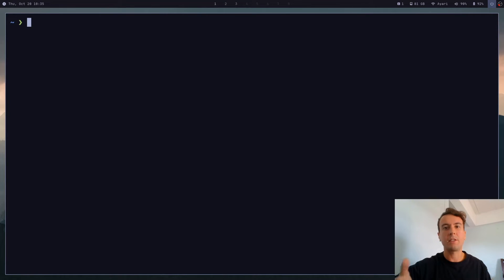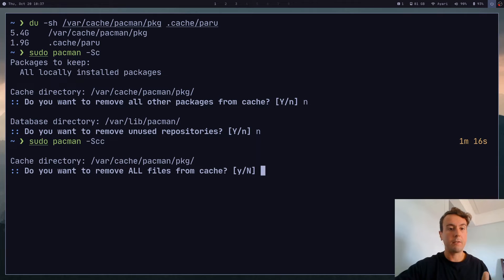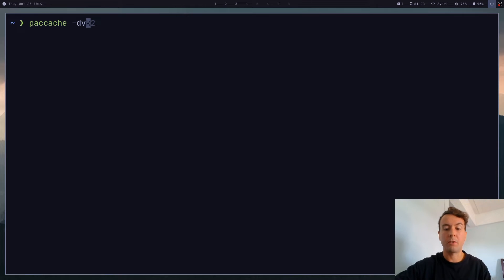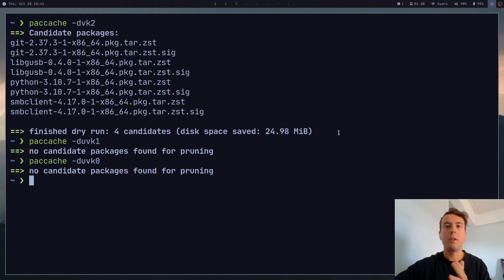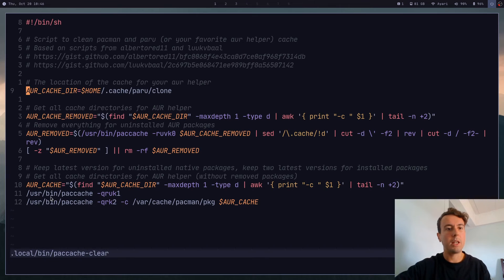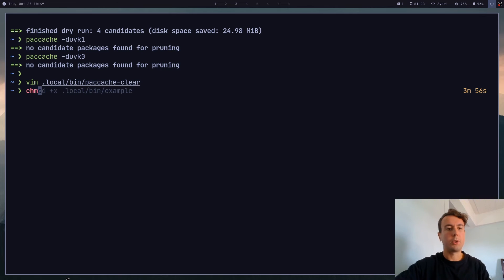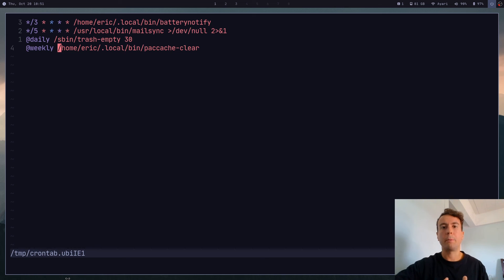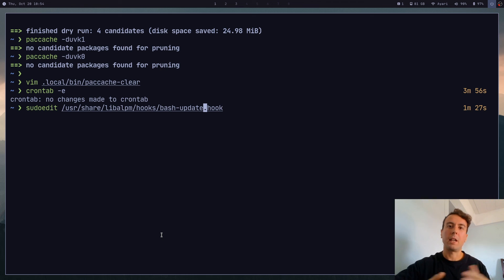Pacman is BLOATING Up My System! (Cleaning the cache in Arch Linux)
Is your disk space constantly getting filled up by pacman's bottomless cache in Arch Linux? In this video, I'll teach you how to clear the cache with paccache, save old versions of packages in case of breakage, and how to automate the whole process. As a bonus, I'll even show you how to automatically clean up after your AUR helper (e.g. paru or yay), too. You'll never have to worry about your package manager bloating your package cache to infinity again...

0:00 Intro
1:59 Checking the size of your pacman cache
2:29 Clearing your cache with pacman -Sc
3:35 Using paccache to save past versions
5:49 Cleaning your AUR helper cache (e.g. yay or paru)
6:54 Creating a script to automate
8:38 Automating the cleanup with a cron job
9:20 Automating cleanup with a pacman hook
10:46 Conclusion